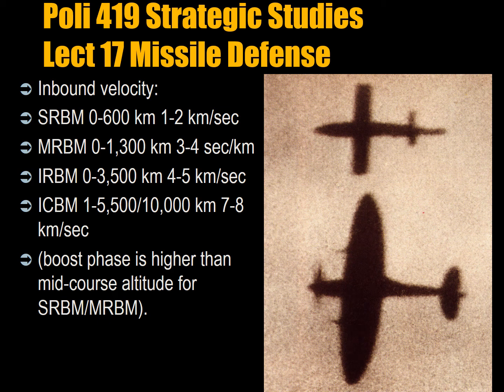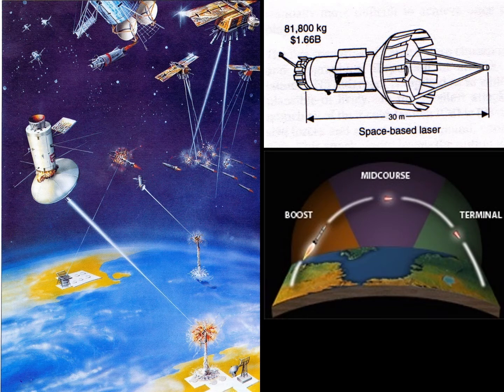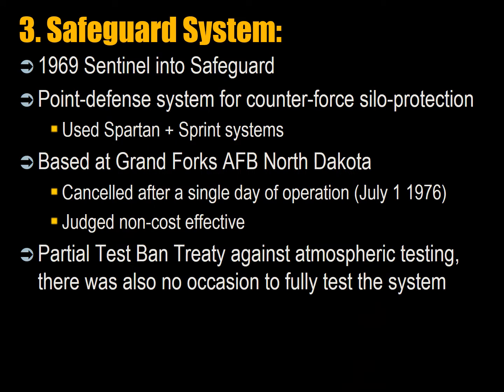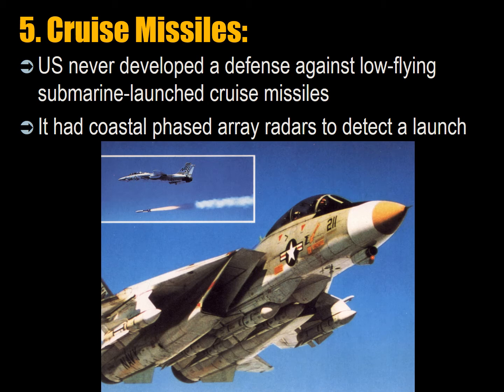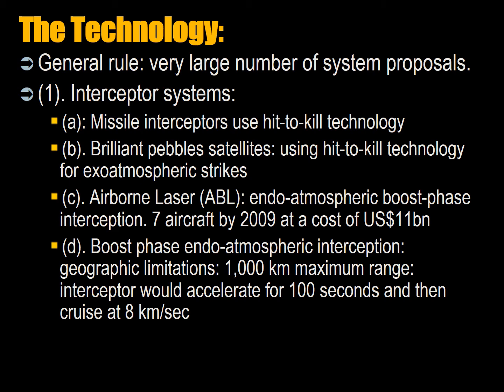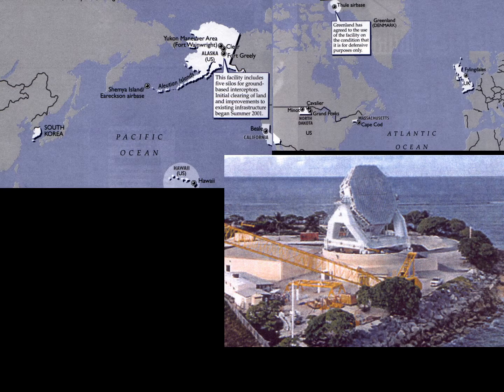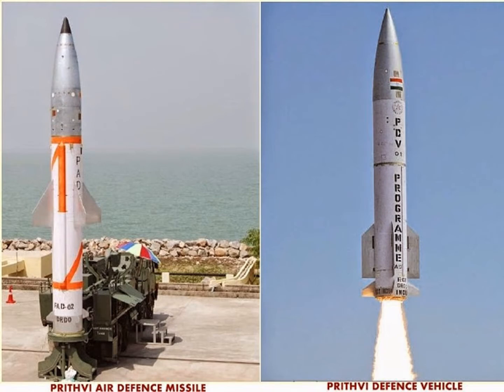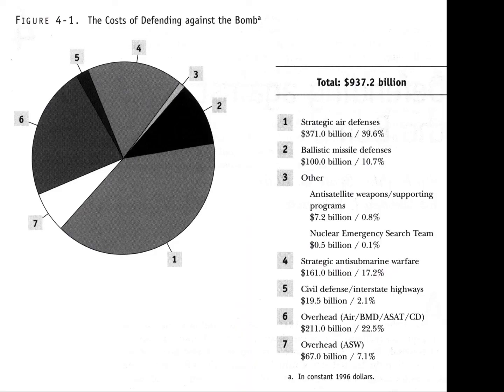002 Nuclear Strategy Lecture 17 Issues in Missile Defense